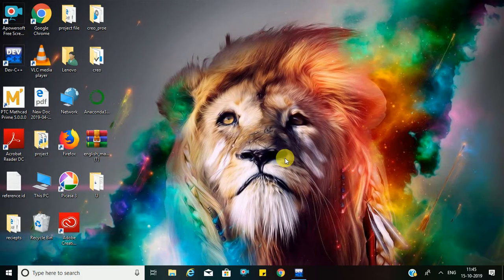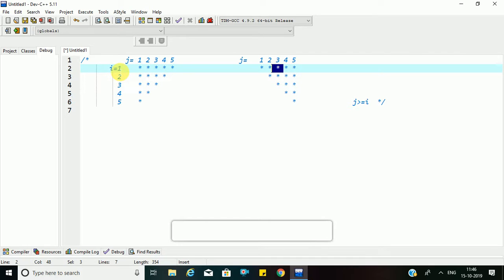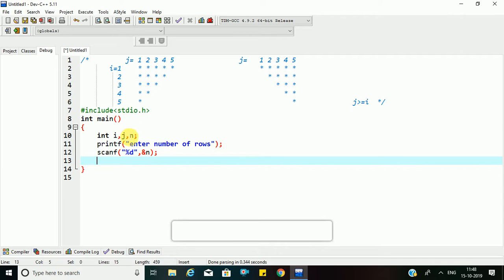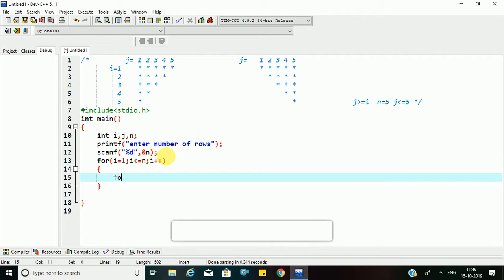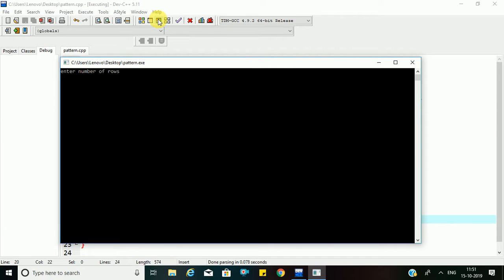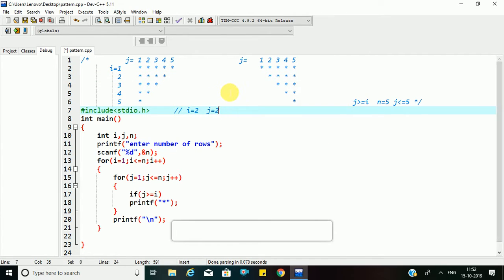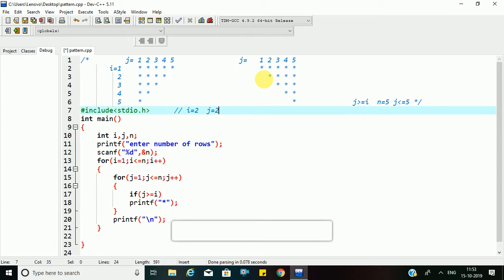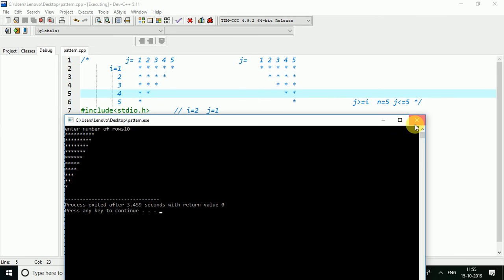PRINTING TRIANGULAR PATTERN IN C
THIS VIDEO HELPS YOU T UNDERSTAND THE LOGIC TO PRINT TRIANGULAR PATTERN
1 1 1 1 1
2 2 2 2
3 3 3
4 4
5
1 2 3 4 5
1 2 3 4
1 2 3
1 2
1
A A A A A
B B B B
C C C
D D
E
A B
A